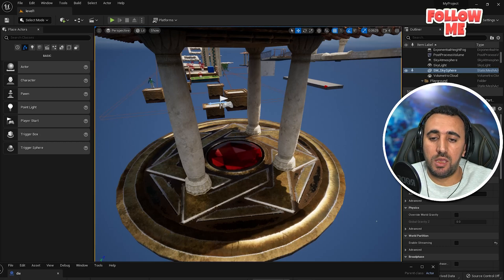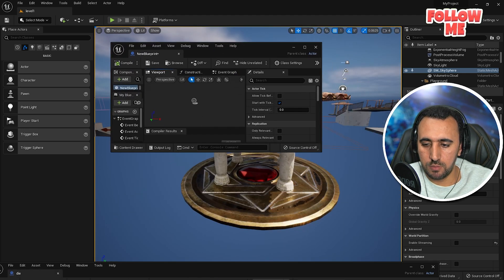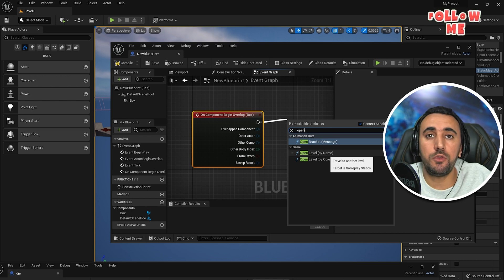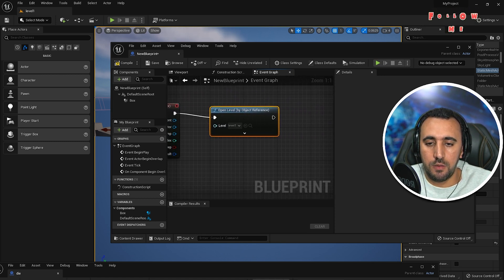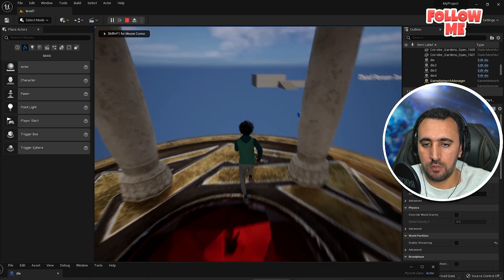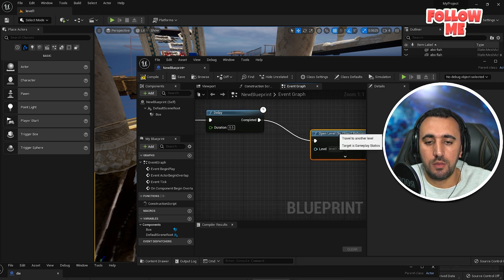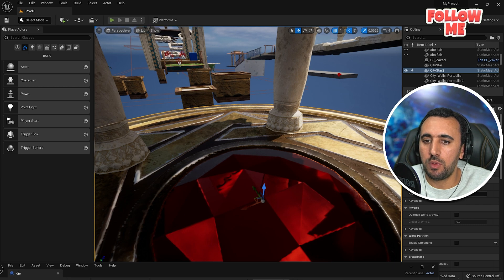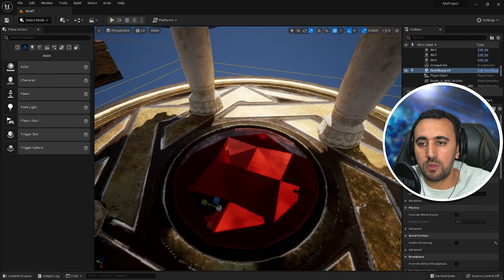Unreal Engine 4 - Death and Respawn Tutorial/ open new level (Beginner)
Unreal Engine 4 - Death and Respawn Tutorial (Beginner)
Unreal Engine 4 - Dying & Respawning Tutorial
How To Make A Game Over Screen - Unreal Engine 4 Tutorial
Health, Damage, and Respawn Tutorial for Unreal Engine 4 (Blueprints)
How To Setup Multiple Checkpoints And Respawn At Them - Unreal Engine 4 Tutorial
Unreal Engine 4 - Official Death Screen Tutorial (Beginner)
How To Make Fall Damage Unreal Engine 4
How To Create Unique Ragdoll Physics (Ragdoll Death) - Unreal Engine 4 Tutorial
Unreal Engine 5 Beginner Tutorial | Nordic Beach Environment
Unreal Engine 4 Tutorial - Fall Damage
I Made a Battle Royale Game in Unreal Engine 4
Collect 'X' Items To Win / Open A Door | Collectable System - Unreal Engine 4 Tutorial
Speed Level Design - Overgrown Ruins - Unreal Engine 4
Fall Damage - Unreal Engine 4 Tutorial
UE4 Tutorial - Restart Level when Player Dies
UNREAL ENGINE 5 İLE OYUN YAPMAYI ÖĞRENİN #1 | BAŞLANGIÇ
Unreal Engine 4 - Health Bar and Damage Tutorial (Beginner)
Flappy Bird but RTX is ON
How to Make a Game in 10 Minutes (and then publish it)
Mr. Z,
Beardgames,
Matt Aspland,
Pending Kill,
Matt Aspland,
Mr. Z,
Uisco,
Matt Aspland,
3DMadMax,
pinkpocketTV,
Ryan Laley,
Fat Dino,
Matt Aspland,
Maverick,
Matt Aspland,
Ben Ormstad,
Bufuak,
تعليم الانريل